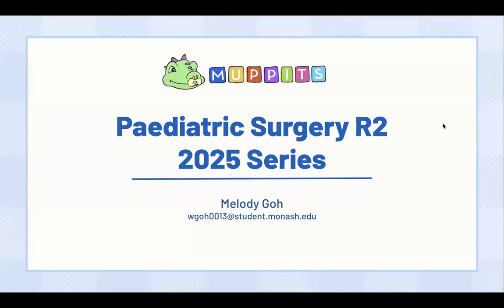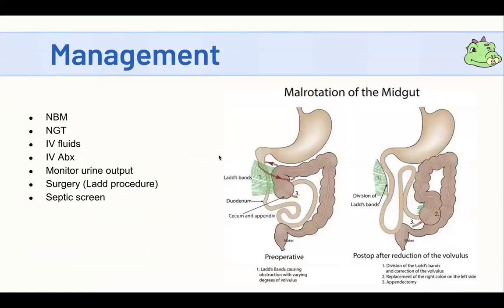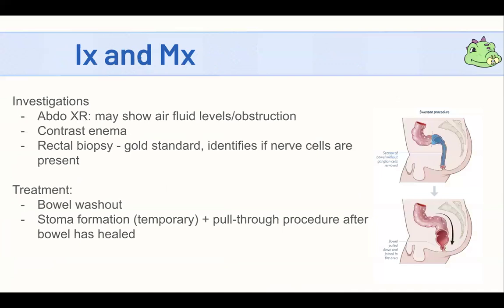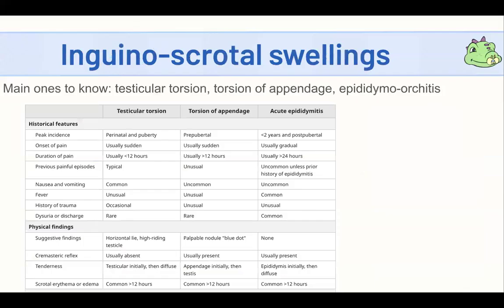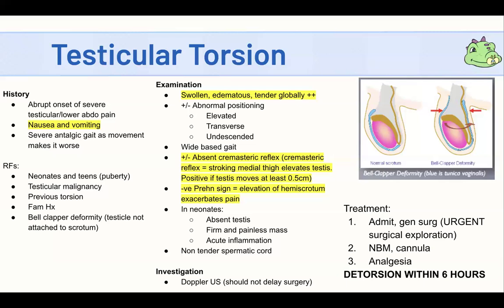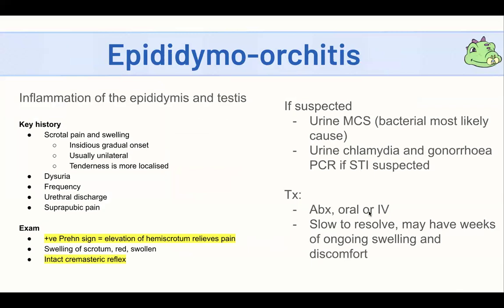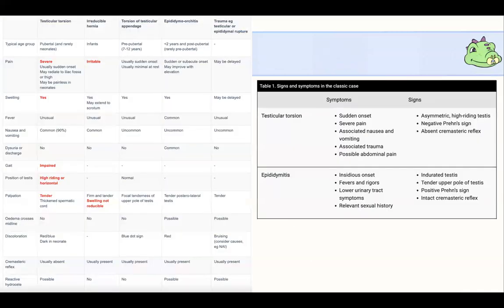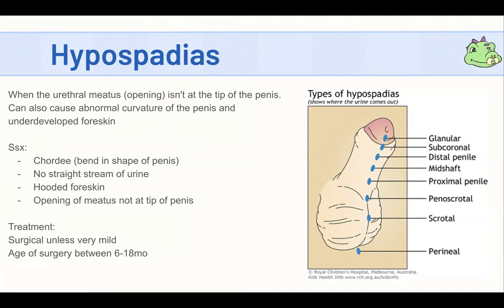2025 Year 4C Paediatric Surgery R2s Revision Lecture | MUPPITS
The 2025 MUMUS Year 4C Paediatric Surgery R2s Revision Lecture, presented by Melody Goh from MUPPITS. Please find the corresponding slides to this presentation

0:00 Introduction
0:18 Malrotation and volvulus
2:11 Hirschsprung's disease
4:13 Inguino-scrotal swellings overview
4:38 Testicular torsion
6:35 Torsion of the appendage
7:22 Epididymo-orchitis
8:55 Undescended testis
9:40 Hypospadias